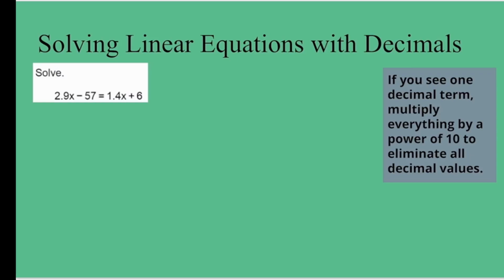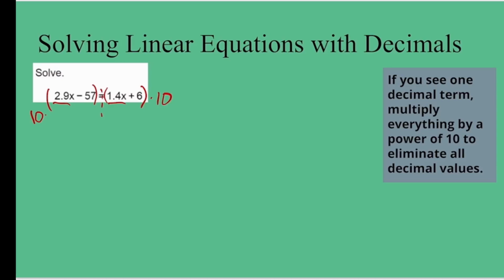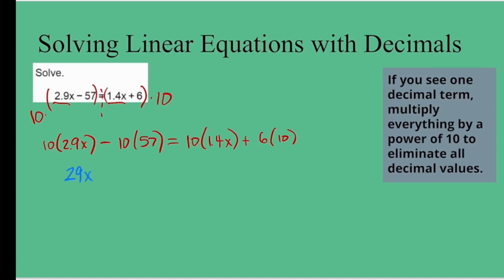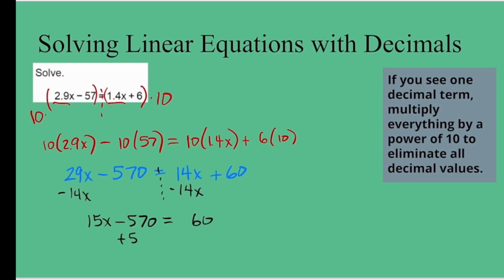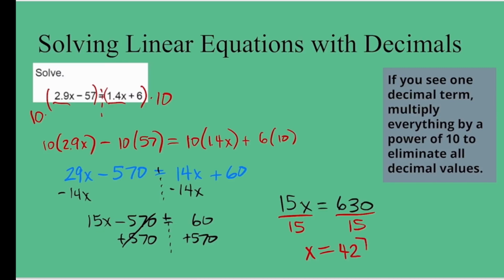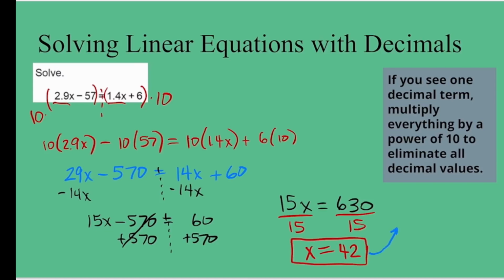Solving Linear Equations with Decimals